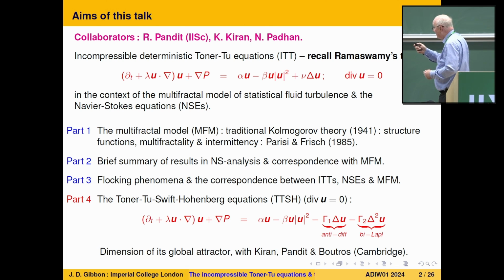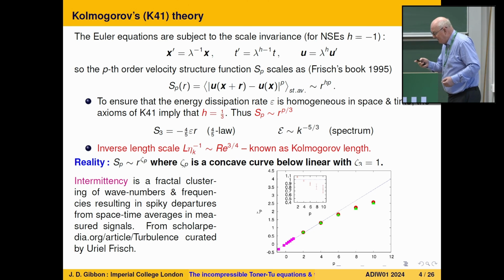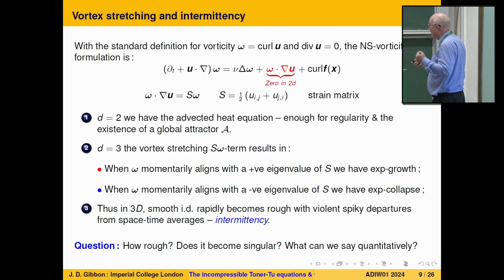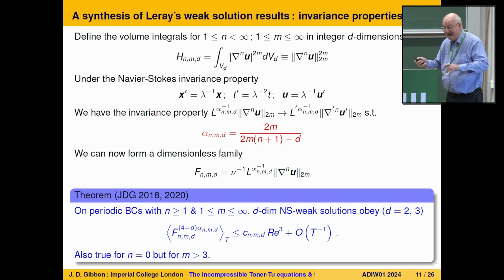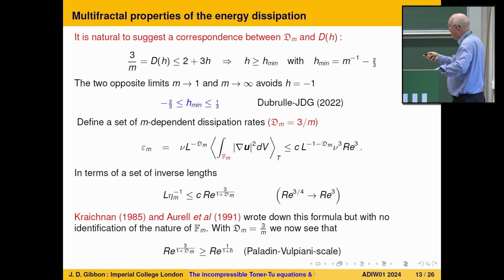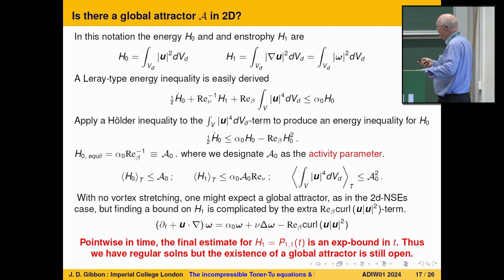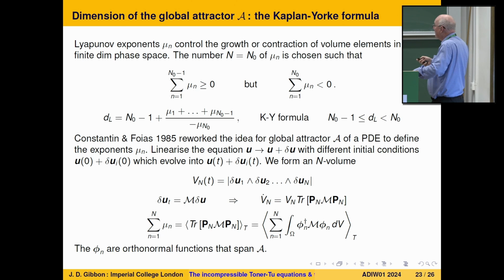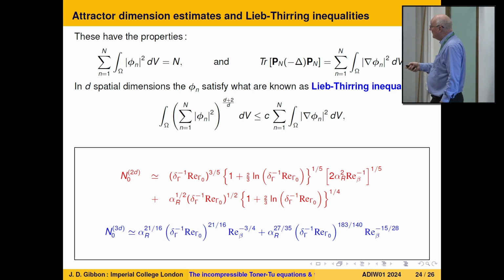ADIW01 | Prof. John Gibbon | The incompressible Toner-Tu equations and their correspondence with...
Speaker: Professor John Gibbon (Imperial College London)

Date: 19th Jan 2024 - 9:30 to 10:30
Title: The incompressible Toner-Tu equations and their correspondence with the multifractal model and the Navier-Stokes equations
Event: (ADIW01) Layering — A structure formation mechanism in oceans, atmospheres, active fluids and plasmas

Abstract: The incompressible Toner-Tu (ITT) equations are one of the commonest flocking models in the area of active matter. They possess certain invariance properties which lead to an intriguing correspondence with both the Navier-Stokes equations (NSEs) and the multifractal turbulence model of Parisi and Frisch (1985). In this talk we will display a variety of both 2D and 3D computations of the ITT equations performed in collaboration with Kiran, Padhan and Pandit: see Physica D, vol 444, 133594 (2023).